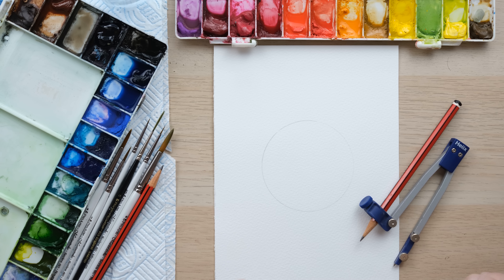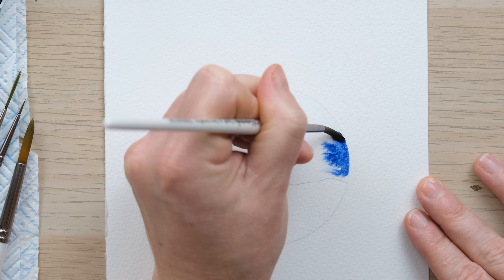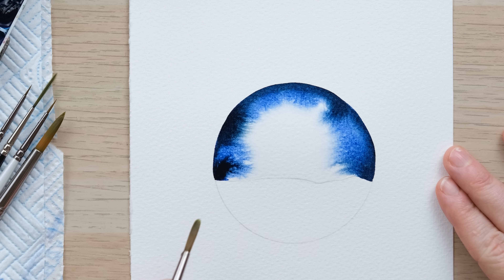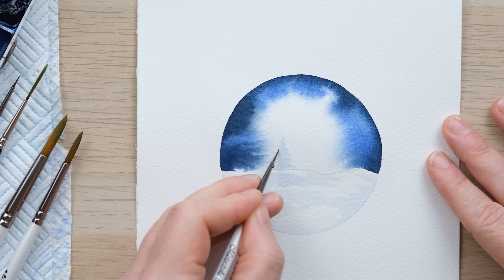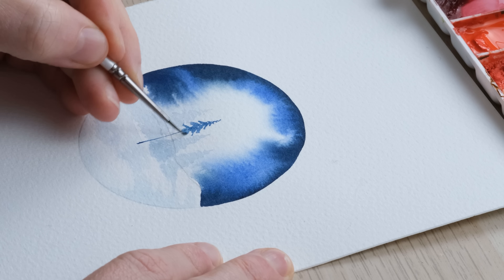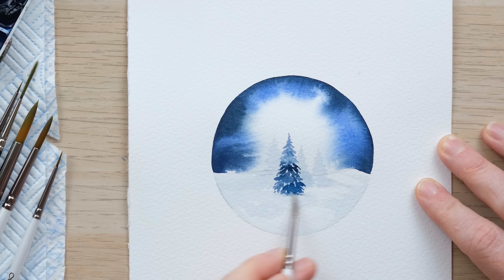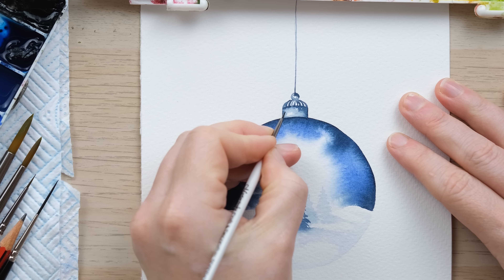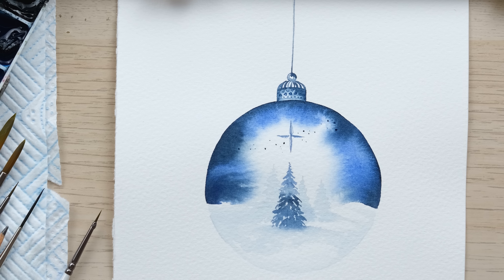How to Paint a Snowy Forest Watercolour Christmas Ornament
Here is another simplified Christmas classic for you to paint in this Friday's Quick Fix. Perfect for a quick Christmas card.

You will also need some kitchen roll and a compass

Prussian Blue
French Ultramarine Blue
Paynes Grey